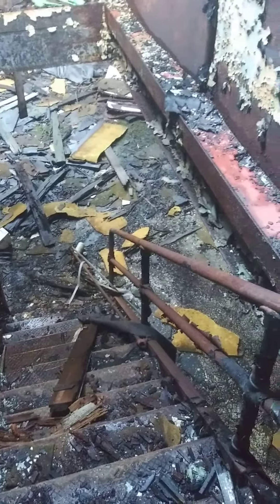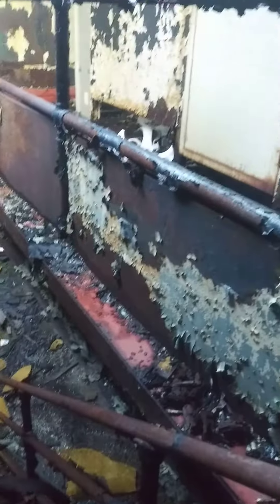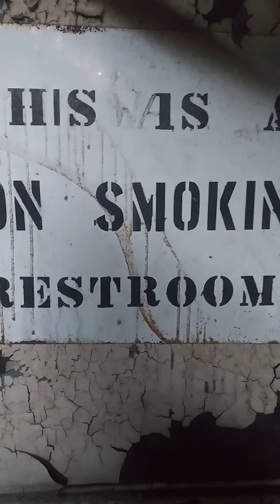abandoned Factory part 2